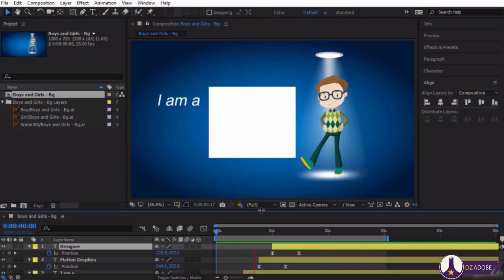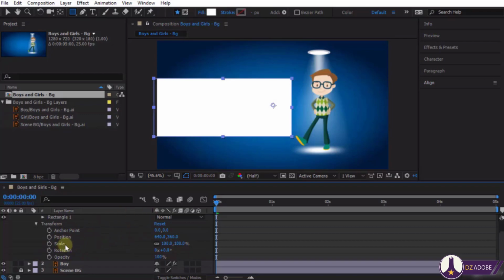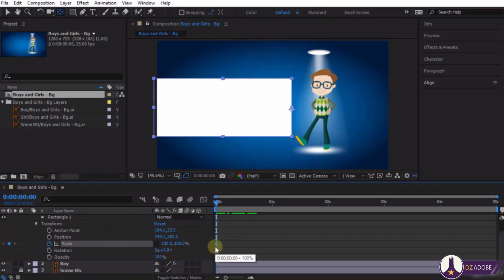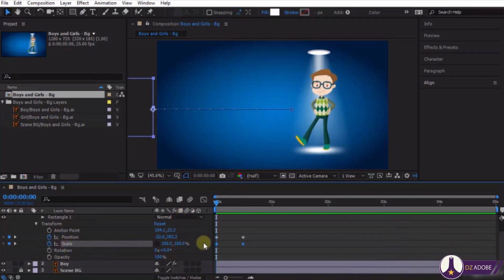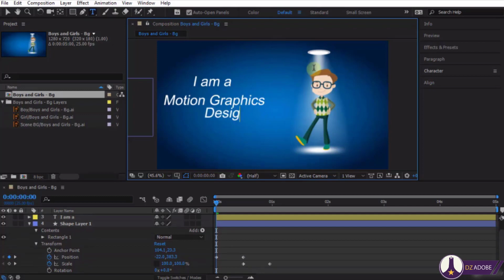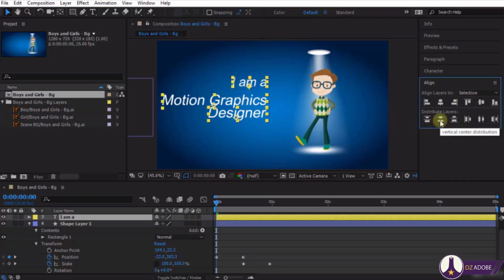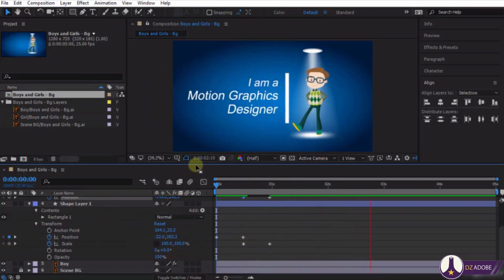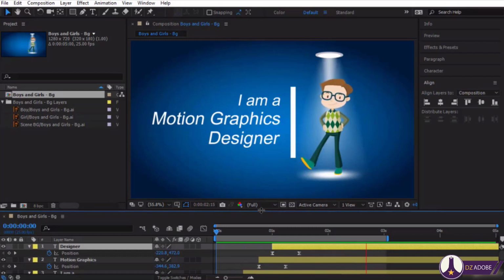After Effects CC Motion Graphics Course : Animate Text and Background #2